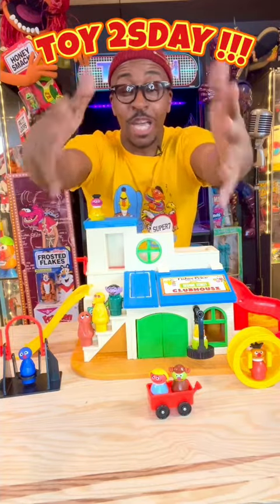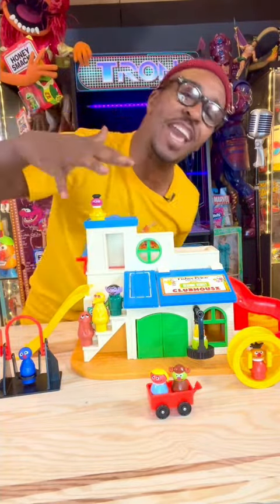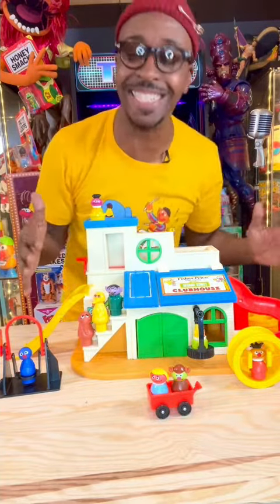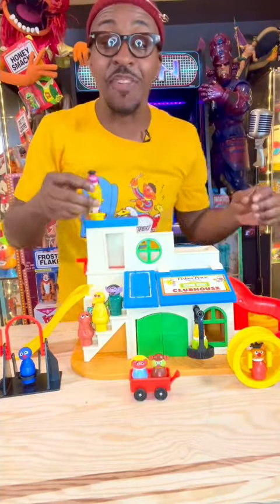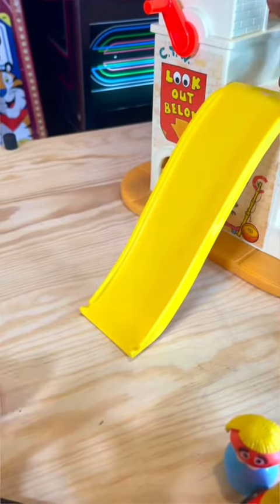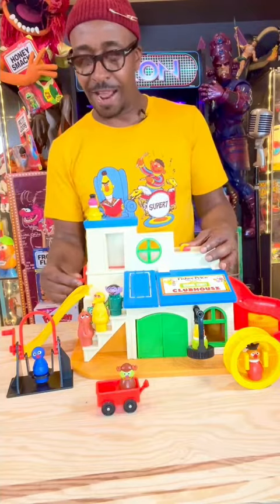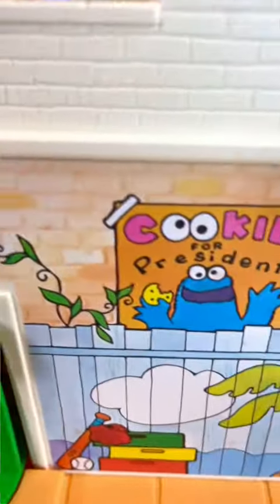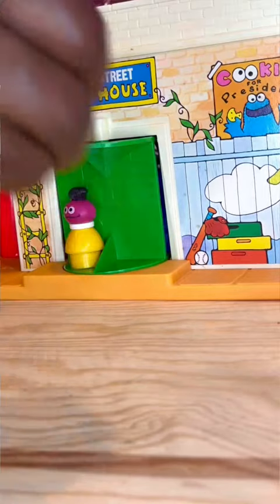I ALWAYS WANTED TO LIVE ON SESANE STREET !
It’s TOY2sDAY !!! And instead of bringing you some new 🔥🔥🔥 I’m going to drop one of my FAVORITE toys as a little kid . The SESAME STREET CLUBHOUSE by @fisherprice ! Mannnn this was my JOINT as a yoot ! The imaginative play went on for HOURS and Fisher Price are the masters at making toys that foster the unlimited imagination! The set came with Bert and Ernie Grover The Count Rozavelt Franklin BigBird and Snuffy. But I also have two more figures and I want to see who can name them ??? I can’t wait to show you more of these vintage gems !
Til next time … It’s TOY ✌🏾sDAY !